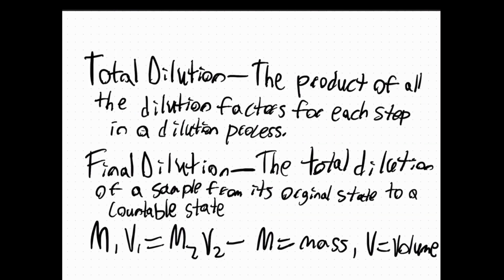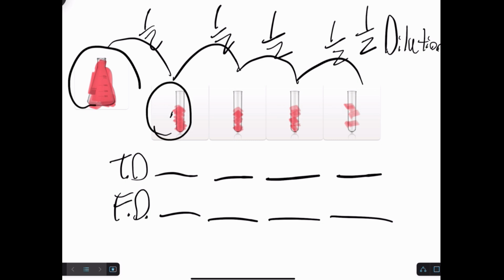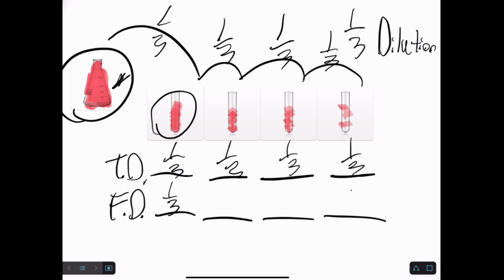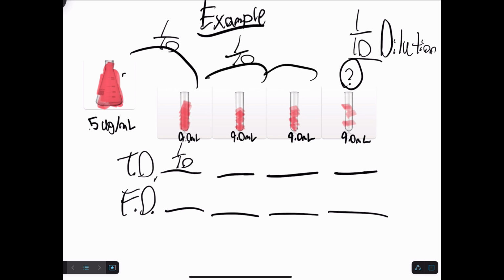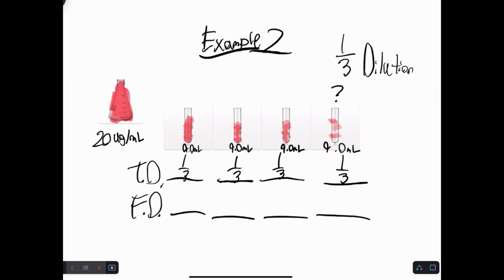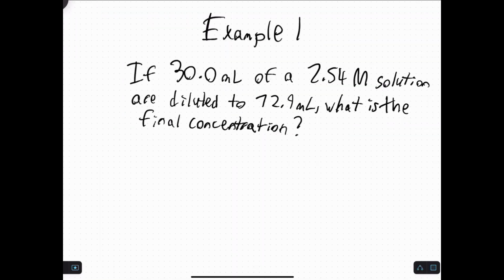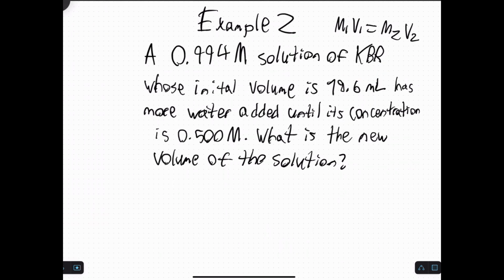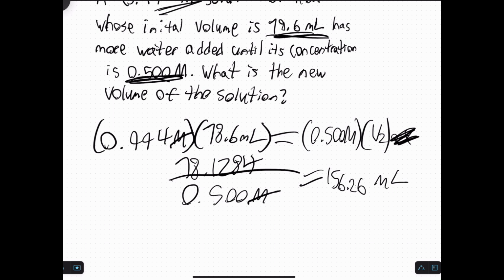Serial Dilutions and M1V1=M2V2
Serial Dilutions and M1V1=M2V2 *Note any time I say Total Dilutions, I mean to say Tube Dilutions which the definition is standard method for determining levels of microbial resistance to an antimicrobial agent.*